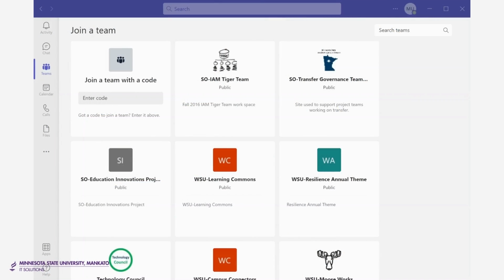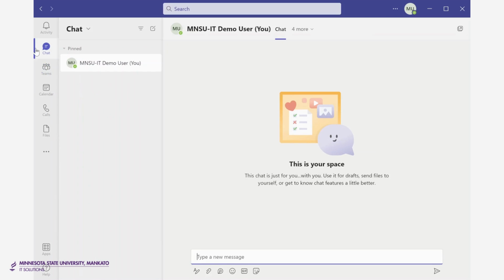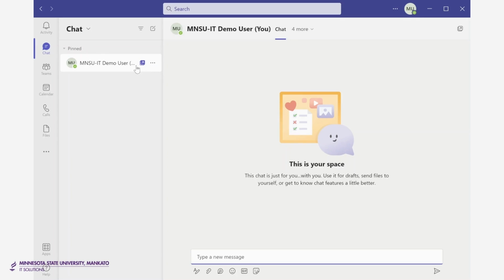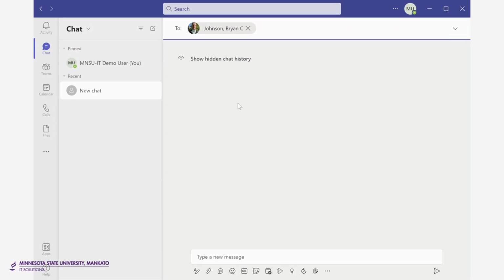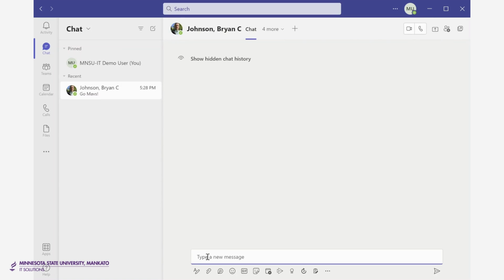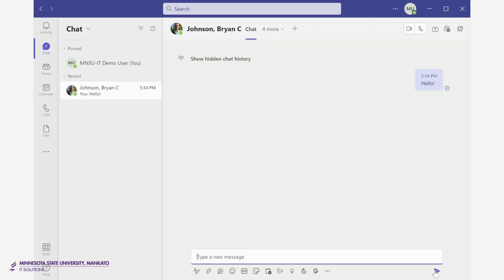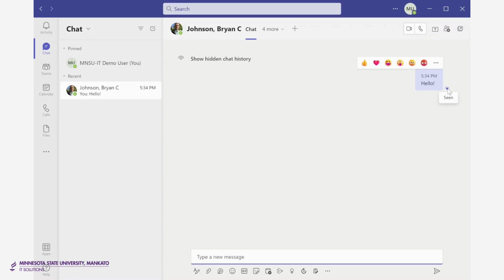Microsoft Teams: Chat Basics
This tutorial walks through the basics of chatting with colleagues in Teams.